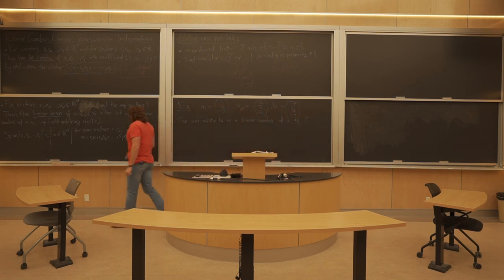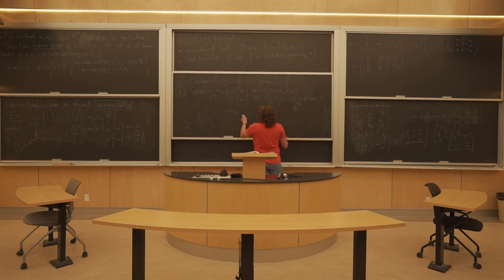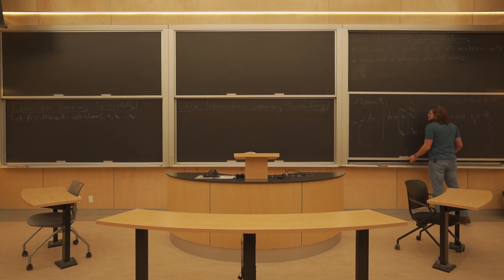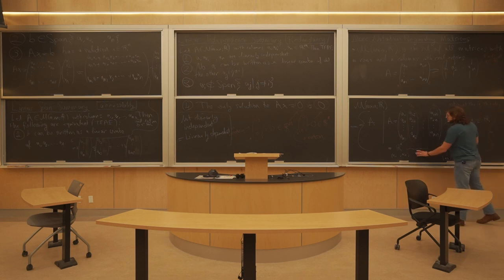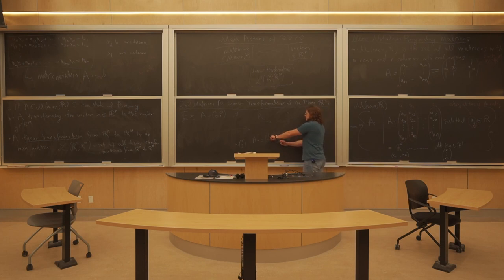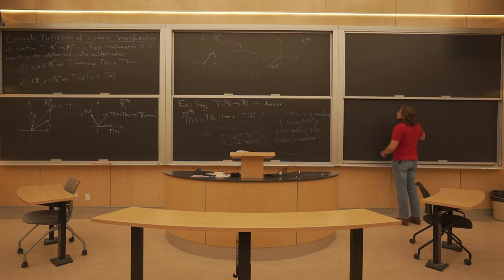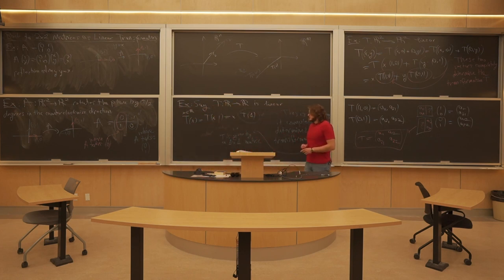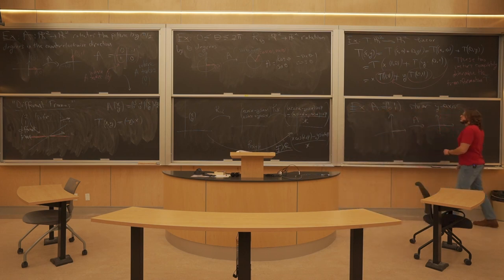MATH 2270-002 SPRING 2024 - Week 2 - Linear Transformations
The lectures on week 2 roughly correspond to sections 1.7-9 in Linear Algebra and Its Applications (6e) by Lay, Lay & McDonald.

Table of Contents:

00:00:00 1 of 3
00:00:51 on a problem from problem set 1
00:06:39 more on linear combinations and linear spans
00:10:04 notations for sets: set builder notation, unordered list
00:15:03 example
00:26:07 geometric pov to linear combinations and linear spans: accessibility
00:27:33 example
00:41:13 linear independence versus linear dependence
00:44:35 example
00:51:11 2 of 3
00:51:45 space of mxn matrices
00:54:25 summary of linear spans
01:08:49 summary for linear independence
01:13:39 dimensions of matrices
01:20:17 linear transformations
01:28:21 space of linear transformations
01:29:43 main actors of 2270: matrices, vectors, linear transformations
01:32:23 geometric pov to linear transformations: 2x2 matrices as linear transformations of the plane
01:35:55 example: identity transformation
01:36:15 example
01:37:51 example
01:39:40 example
01:41:05 3 of 3
01:42:10 axiomatic (aka functional) definition of a linear transformation
01:49:06 example
01:52:34 example
02:00:11 more on 2x2 matrices as linear transformations of the plane
02:01:31 example
02:05:55 example
02:11:05 the matrix of a transformation really depends on the frame (aka basis, aka coordinates)
02:18:10 example
02:23:25 exercise: trigonometry formulas (sine and cosine of sums of angles) from linear algebra
02:29:12 example